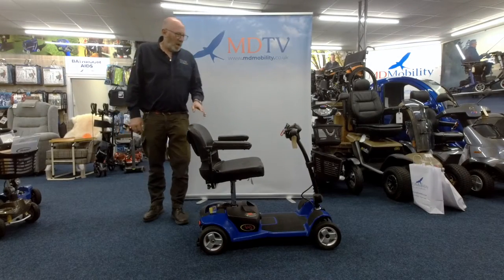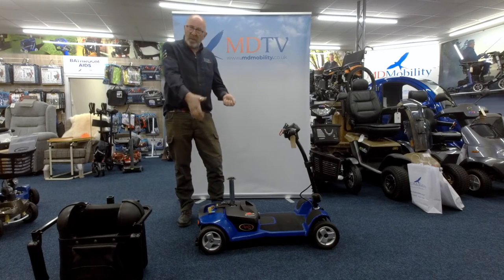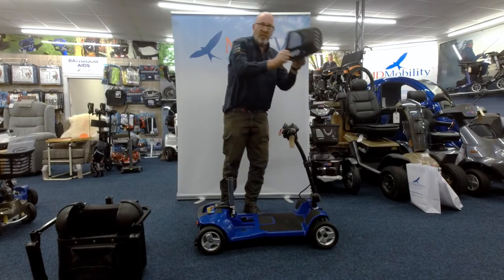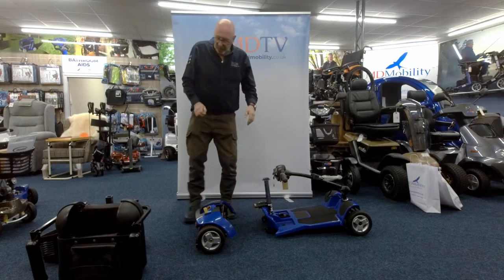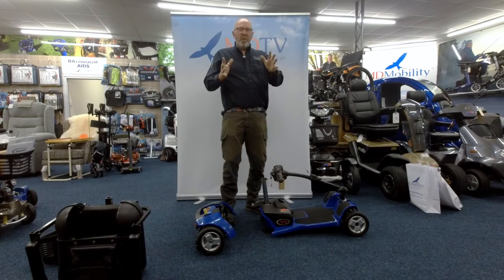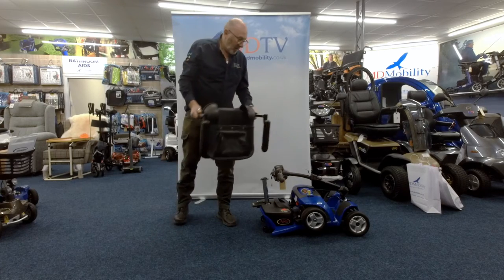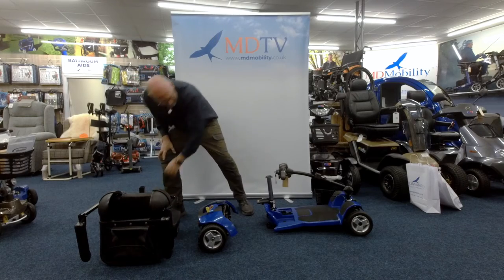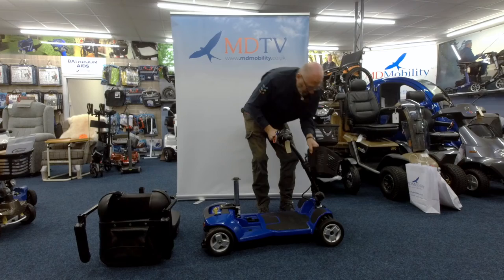How to Dismantle Your Mobility Scooter - Mobility Scooter Buyers Guide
Alan talks us through the stages of disassembling small mobility scooters ready for transporting in your car boot. Take apart your mobility scooter with ease thanks to MD Mobility.